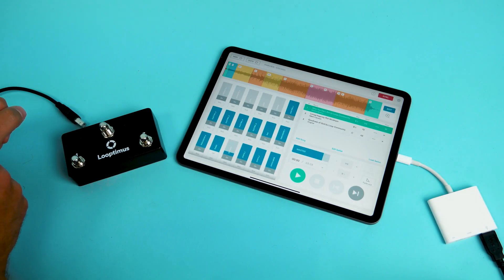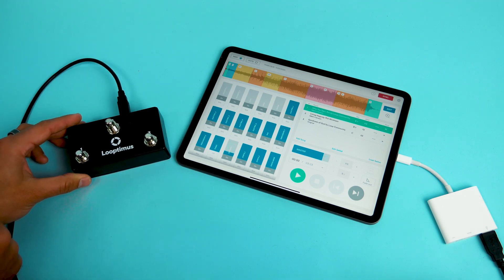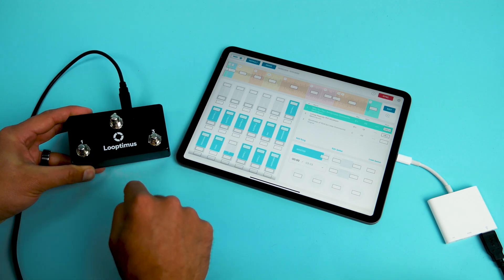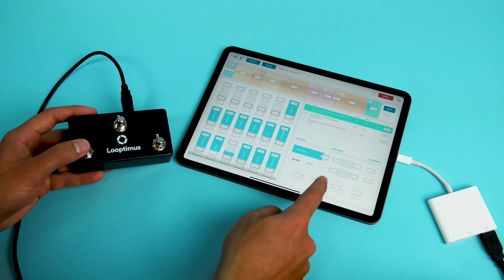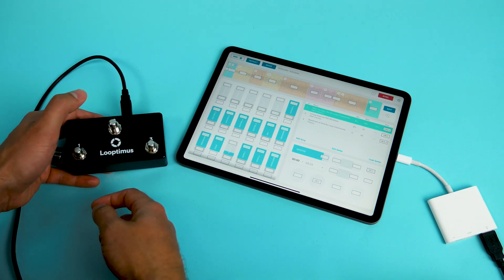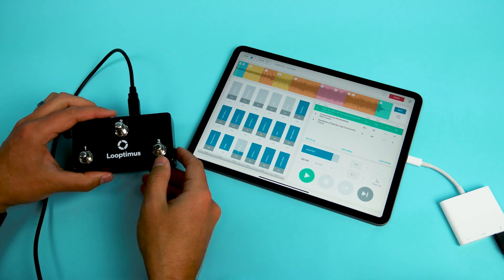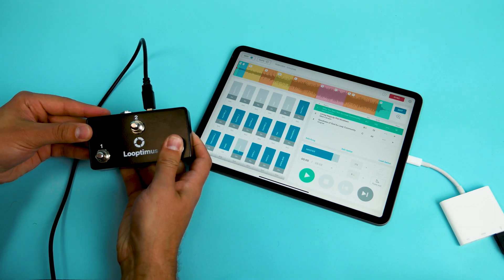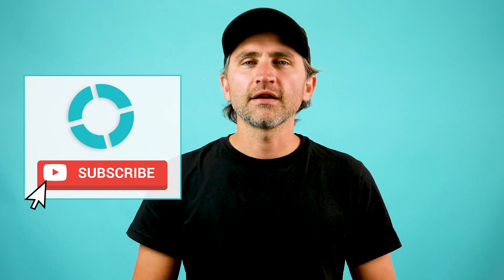The Looptimus Mini's Three Modes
The Looptimus Mini is a simple, but powerful, way to control your tracks hands-free. With the Looptimus Mini you can send default MIDI notes, Program Changes or Control Changes depending on what mode you're in. In this video, learn how to change the different modes of the Mini and how to map the Mini in the Prime App.